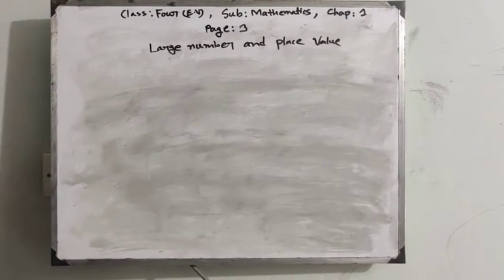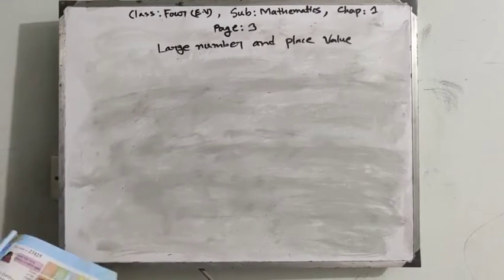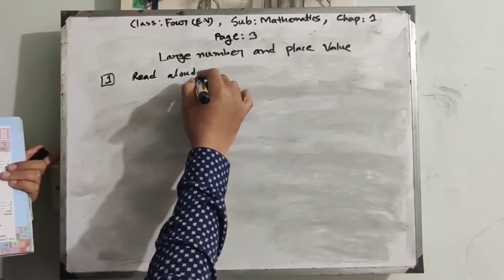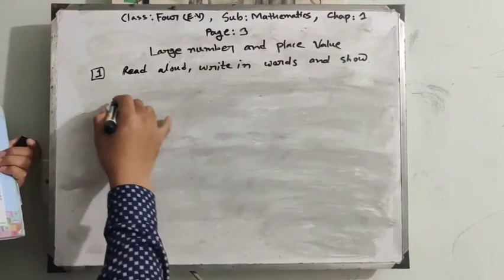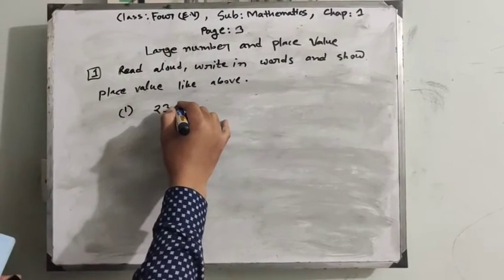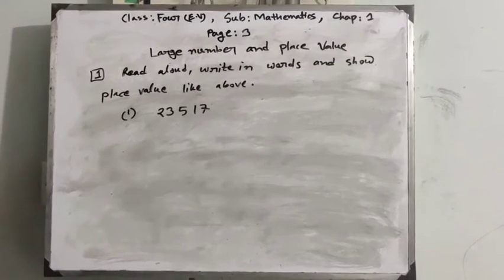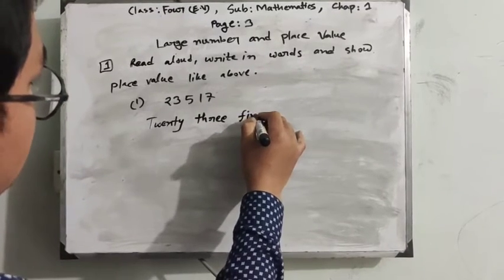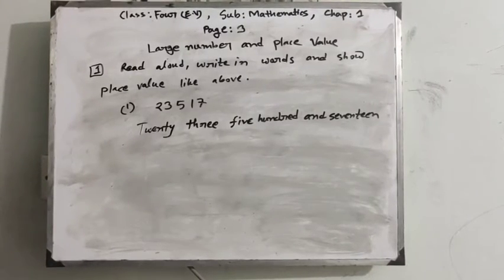Revision class c4